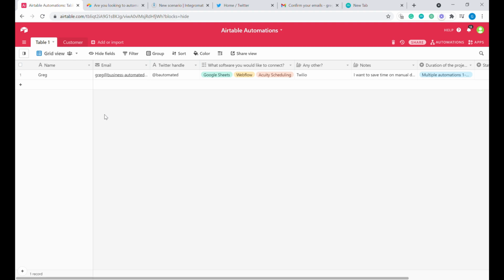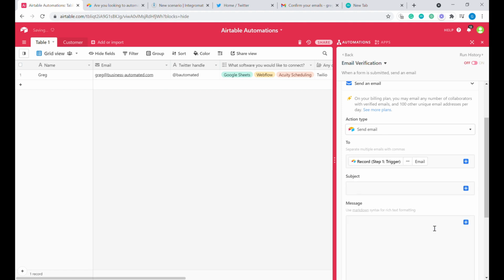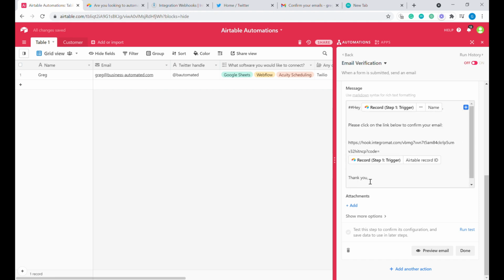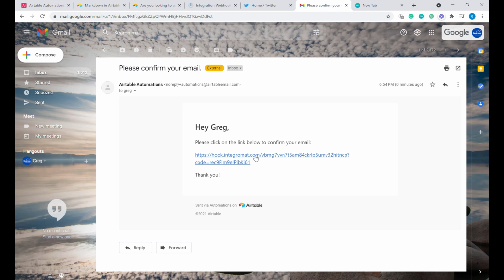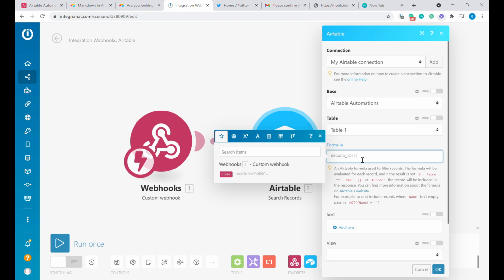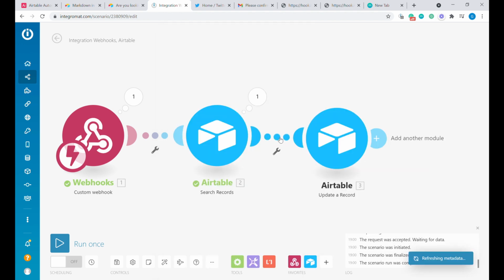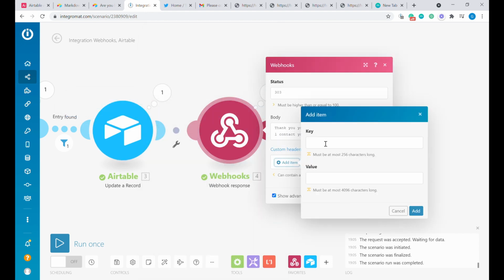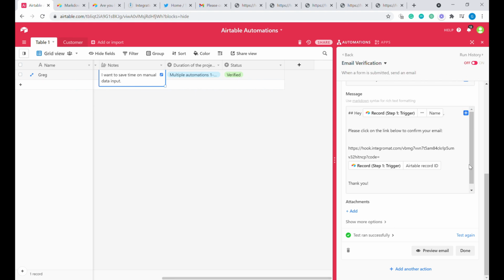Verify emails submissions in Airtable - double opt-in (Airtable Automations - Part 2)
Automatically confirm validity of all emails submitted on your Airtable forms. Simple double opt-in using Airtable Automations and Integromat.

Integromat Free plan allows you to create fully functioning automation scenarios and provides monthly renewable 1000 operations credit.

Double opt-in email verification allows you to confirm that all emails that end up in your database are valid. You can simply set this for Airtable forms submission using Airtable Automations and Integromat.

In this scenario we take incoming form submission and send automated Airtable email to the email provided in the submission. Inside the email body we add a webhook that recipient needs to click to confirm that email is real and they have received it.

We are using Integromat to create webhook and receive record ID from the confirmation email. If the ID matches existing entry in our Airtable table, this means there is a valid form submission and that email can be verified.
We are also using Integromat  to change status in each of the form submissions to Verified. We will use that change in the next step our Automations.

Details of the video:
0:00 Airtable set up
0:46 Create automation based on form submission
1:41 Sending emails with Airtable automation
2:37 Creating webhook in Integromat
5:31 Updating Airtable based on record Id from webhook
8:46 Adding webhook response on Integromat
9:45 Adding redirect to website as webhook response in Integromat.